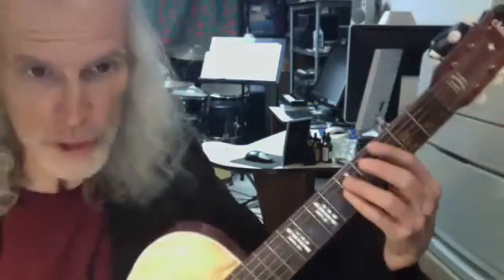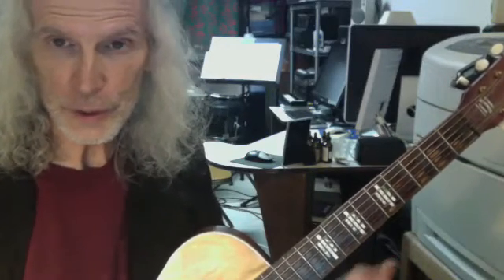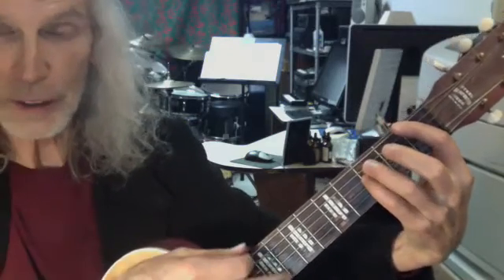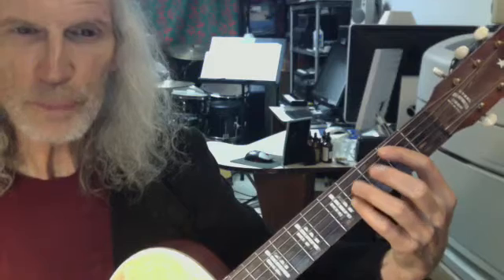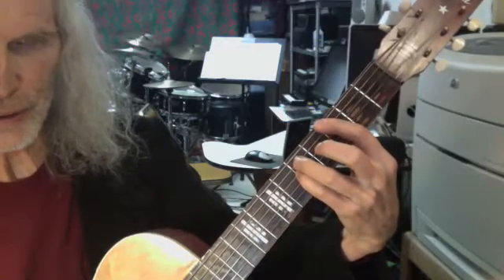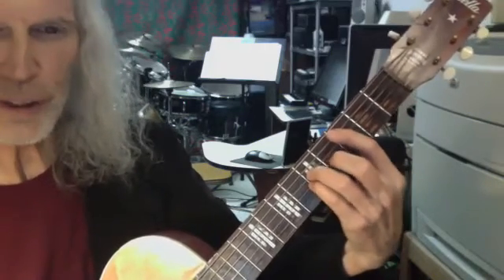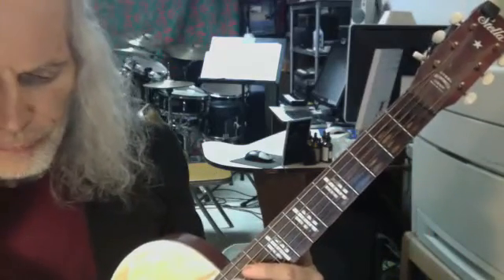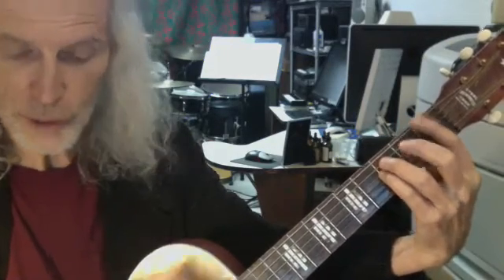Learn this Powerful Chord Formation!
Power Chords are powerful for a few different reasons. Get great tips about this modular chord formation in this video.